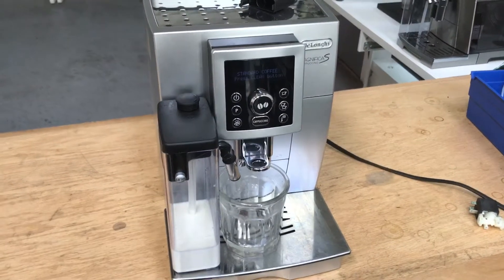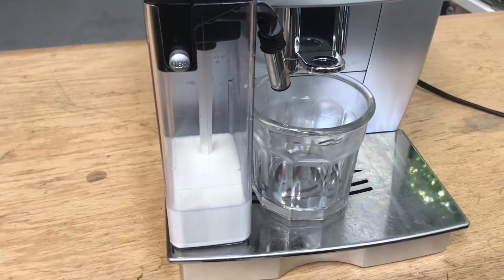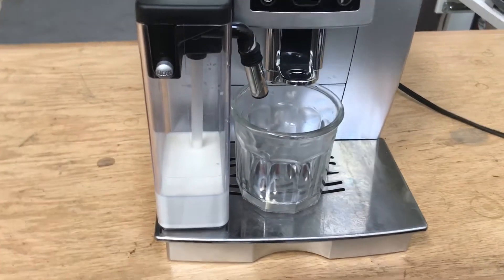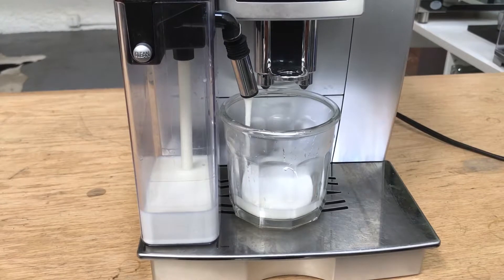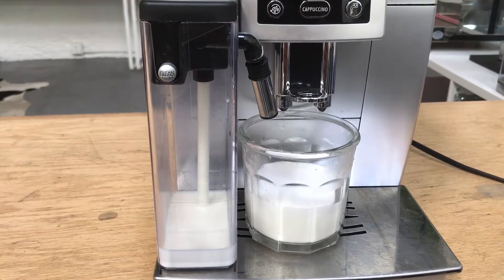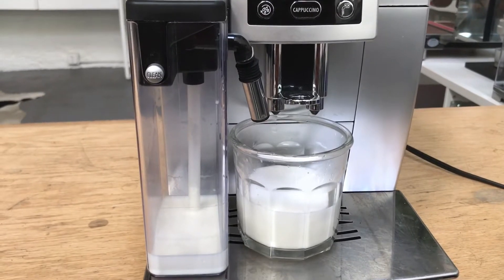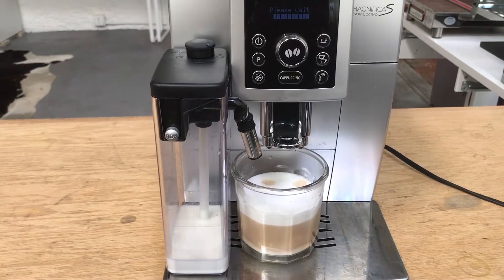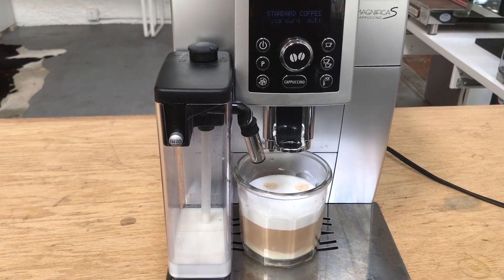Delonghi Magnifica S Test after Solenoid Valve Replacement #1093